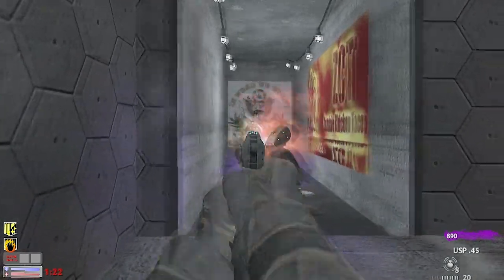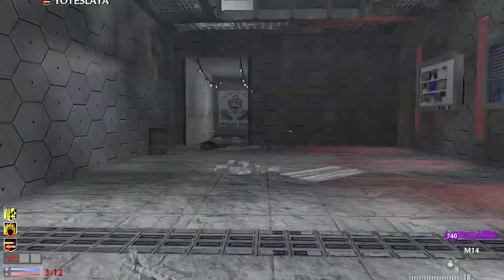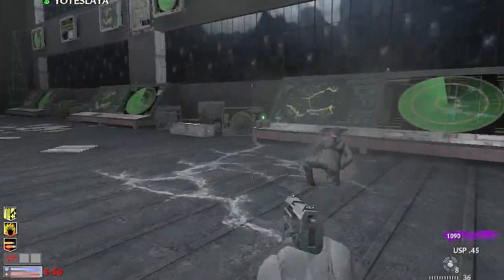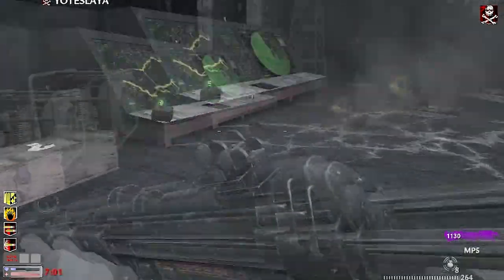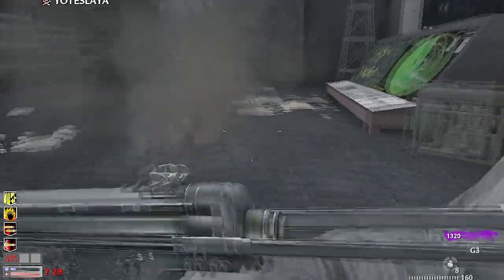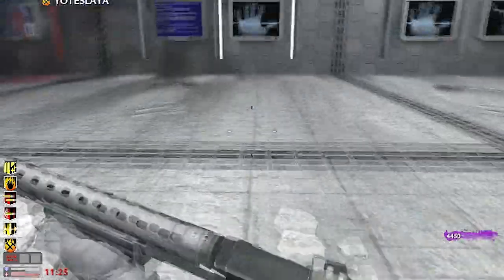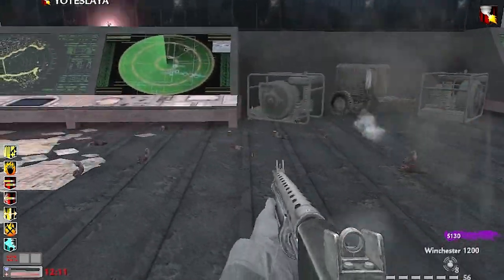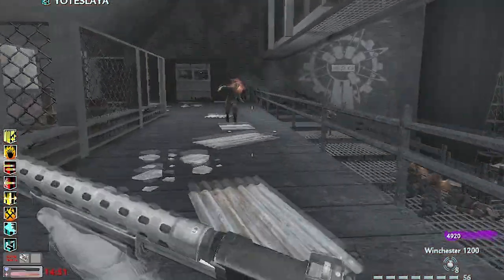420 ZOMBIES: Where the FRENCH TOAST is the F****** C4!!! Part 1!!!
I hope you guys enjoy this video. I had fun playing it unfortunately the map glitched and I dont think the c4 was there. This is a custom zombie map downloaded at zombiechickentaco.com. This does have a buyable ending. Unfortunately it doesnt happen this playthrough bc I either couldnt find the c4 or it glitched. Either solo or coop.